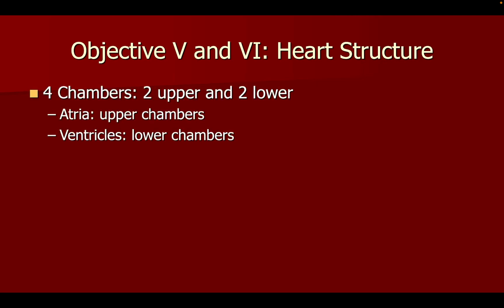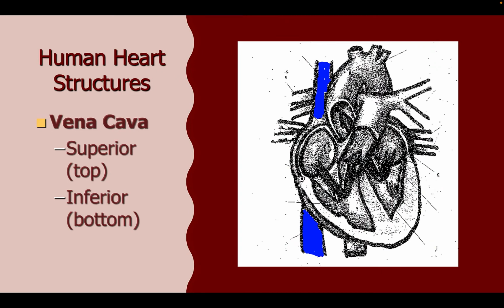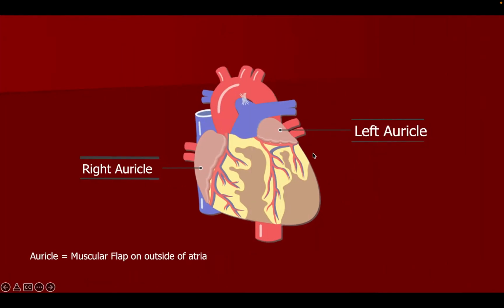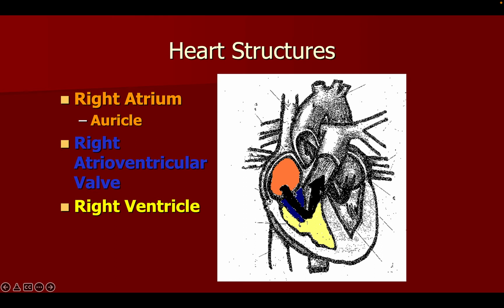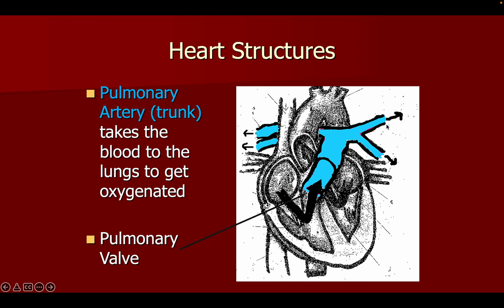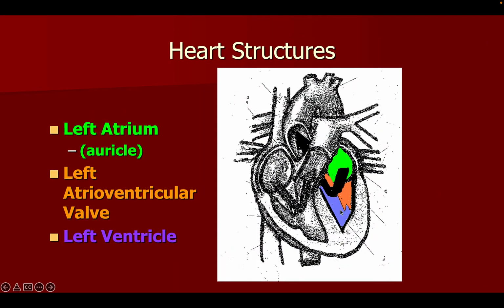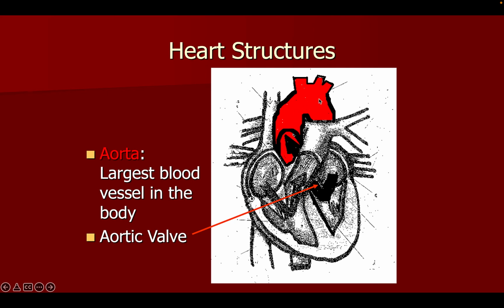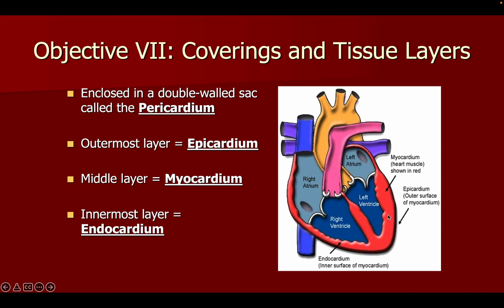Blood&Heart_lab_part2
Table of Contents:

01:30 - Human Heart Structures
02:17 -
02:49 - Heart Structures
04:01 - Heart Structures
04:57 - Heart Structures
05:53 - Heart Structures
06:39 - Heart Structures
07:49 - Objective VII: Coverings and Tissue Layers